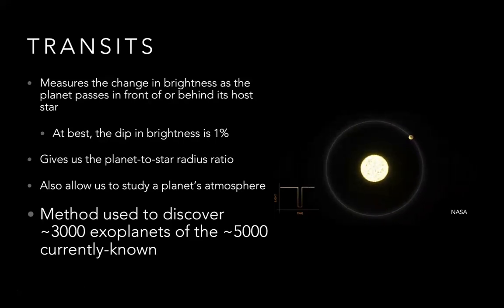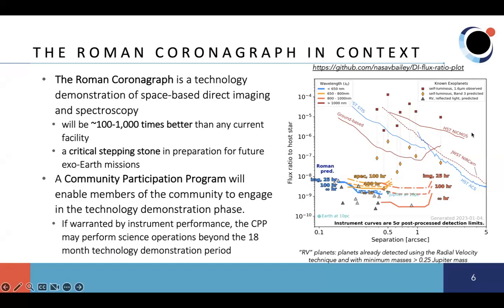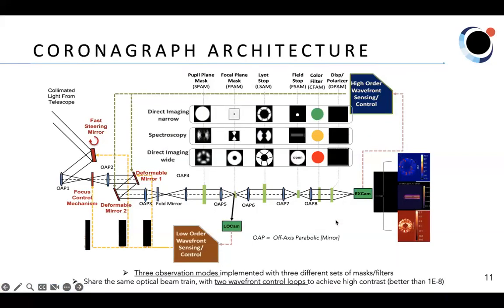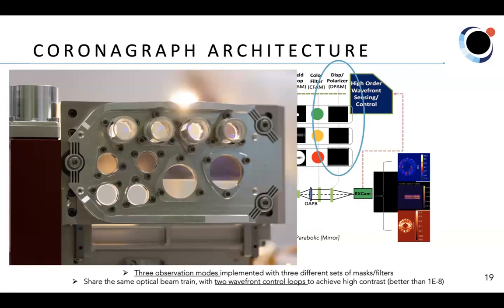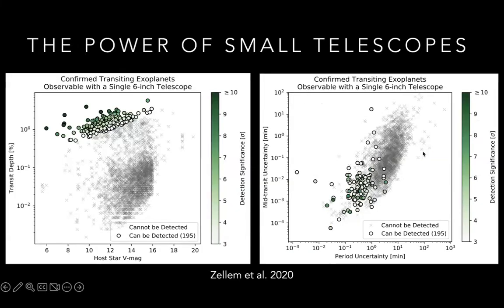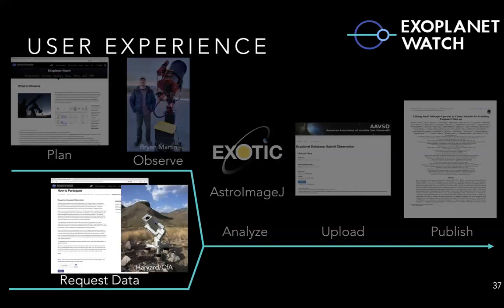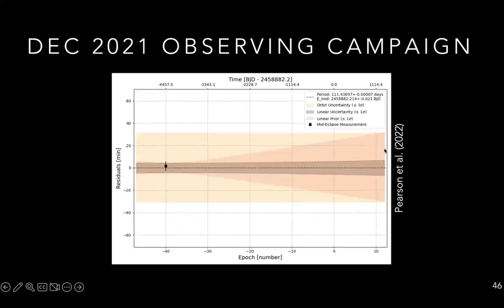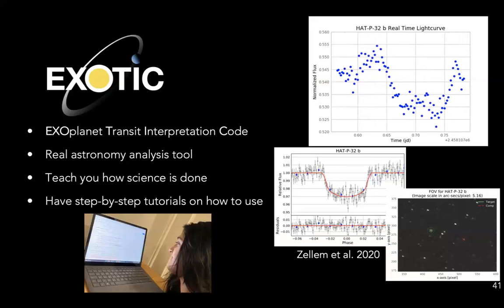Preparing for the Next Generation of Space Telescopes - Rob Zellem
Preparing for the Next Generation of Space Telescopes: An Overview of the Roman Coronagraph and an Introduction to Exoplanet Watch
By: Rob Zellem

Originally presented on June 16th, 2023.